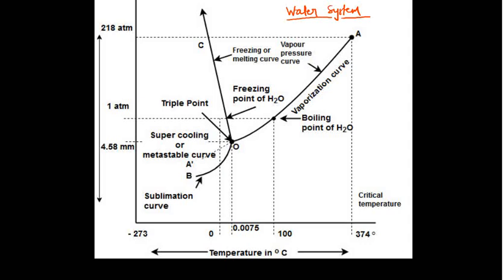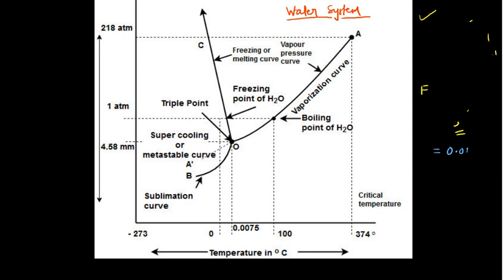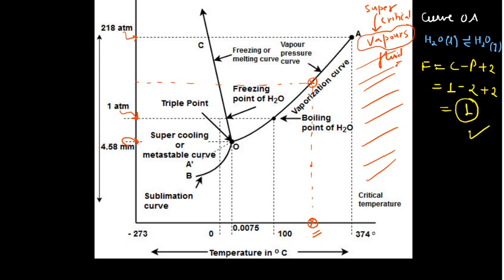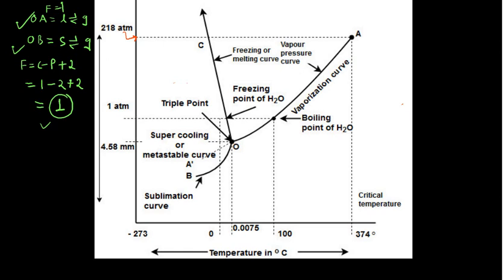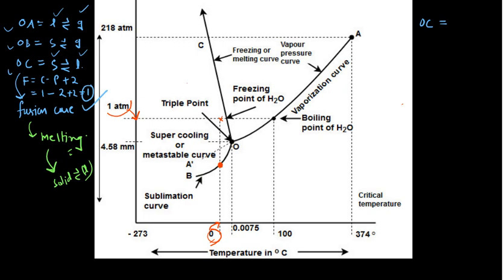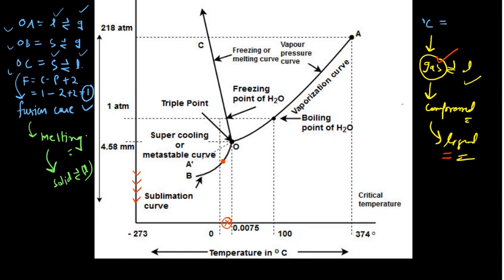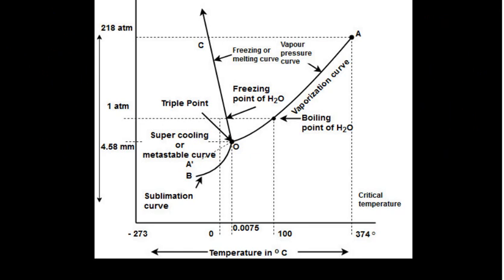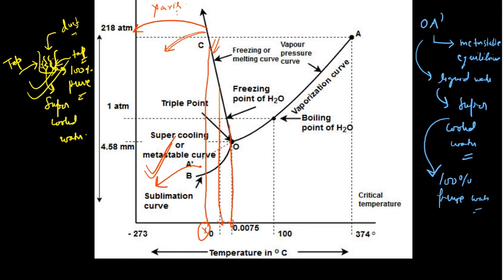PART 2: PHASE DIAGRAM OF WATER SYSTEM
A phase transition is the transition from one state of matter to another. There are three states of matter: liquid, solid, and gas.
Liquid: A state of matter that consists of loose, free moving particles which form the shape set by the boundaries of the container in which the liquid is in. This happens because the motion of the individual particles within a liquid is much less restricted than in a solid. One may notice that some liquids flow readily whereas some liquids flow slowly. A liquid's relative resistance to flow is viscosity.
Solid: A state of matter with tightly packed particles which do not change the shape or volume of the container that it is in. However, this does not mean that the volume of a solid is a constant. Solids can expand and contract when temperatures change. This is why when you look up the density of a solid, it will indicate the temperature at which the value for density is listed. Solids have strong intermolecular forces that keep particles in close proximity to one another. Another interesting thing to think about is that all true solids have crystalline structures. This means that their particles are arranged in a three-dimensional, orderly pattern. Solids will undergo phase changes when they come across energy changes.
Gas: A state of matter where particles are spread out with no definite shape or volume. The particles of a gas will take the shape and fill the volume of the container that it is placed in. In a gas, there are no intermolecular forces holding the particles of a gas together since each particle travels at its own speed in its own direction. The particles of a gas are often separated by great distances.
Phase diagrams illustrate the variations between the states of matter of elements or compounds as they relate to pressure and temperatures.
Triple point – the point on a phase diagram at which the three states of matter: gas, liquid, and solid coexist
Critical point – the point on a phase diagram at which the substance is indistinguishable between liquid and gaseous states
Fusion(melting) (or freezing) curve – the curve on a phase diagram which represents the transition between liquid and solid states
Vaporization (or condensation) curve – the curve on a phase diagram which represents the transition between gaseous and liquid states
Sublimation (or deposition) curve – the curve on a phase diagram which represents the transition between gaseous and solid states
Phase diagrams plot pressure (typically in atmospheres) versus temperature (typically in degrees Celsius or Kelvin). The labels on the graph represent the stable states of a system in equilibrium. The lines represent the combinations of pressures and temperatures at which two phases can exist in equilibrium. In other words, these lines define phase change points. The red line divides the solid and gas phases, represents sublimation (solid to gas) and deposition (gas to solid). The green line divides the solid and liquid phases and represents melting (solid to liquid) and freezing (liquid to solid). The blue divides the liquid and gas phases, represents vaporization (liquid to gas) and condensation (gas to liquid). There are also two important points on the diagram, the triple point and the critical point. The triple point represents the combination of pressure and temperature that facilitates all phases of matter at equilibrium. The critical point terminates the liquid/gas phase line and relates to the critical pressure, the pressure above which a supercritical fluid forms. With most substances, the temperature and pressure related to the triple point lie below standard temperature and pressure and the pressure for the critical point lies above standard pressure. Therefore at standard pressure as temperature increases, most substances change from solid to liquid to gas, and at standard temperature as pressure increases, most substances change from gas to liquid to solid.
Exception: Water Normally the solid/liquid phase line slopes positively to the right (as in the diagram for carbon dioxide below). However for other substances, notably water, the line slopes to the left as the diagram for water shows. This indicates that the liquid phase is more dense than the solid phase. This phenomenon is caused by the crystal structure of the solid phase. In the solid forms of water and some other substances, the molecules crystalize in a lattice with greater average space between molecules, thus resulting in a solid with a lower density than the liquid. Because of this phenomenon, one is able to melt ice simply by applying pressure and not by adding heat.